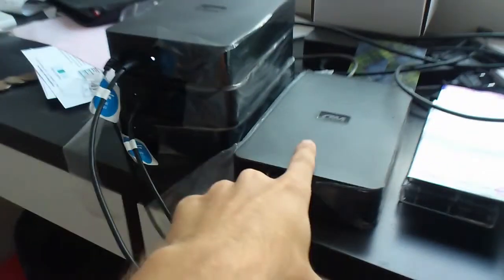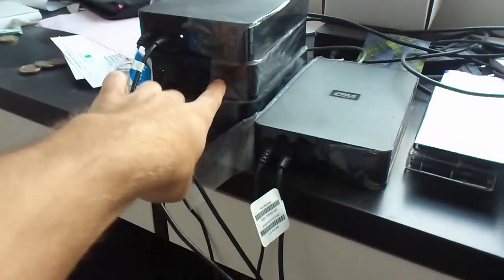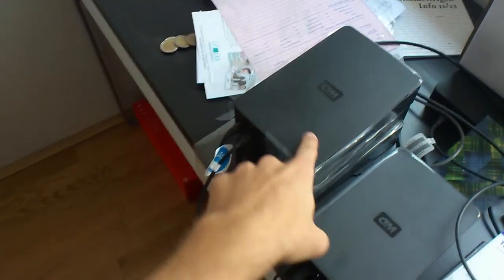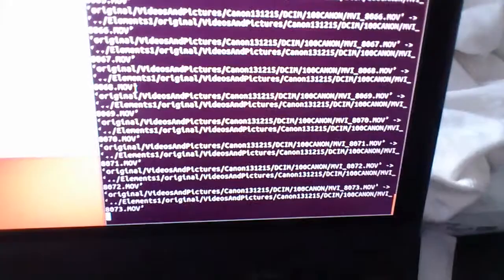My Backup Solution - Mar 30th '14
Make your backup!